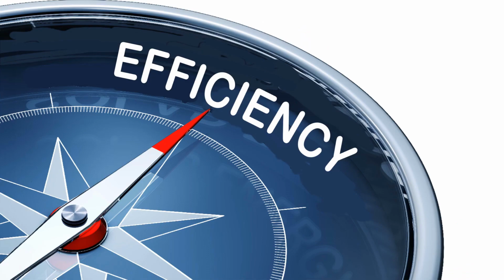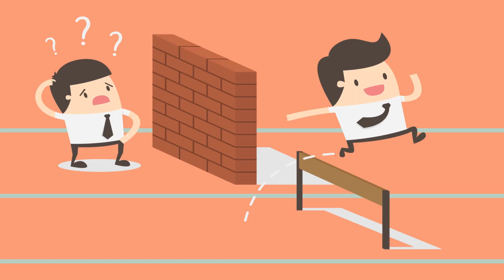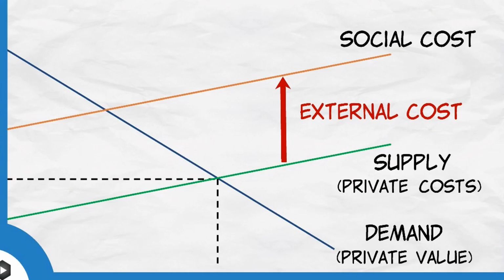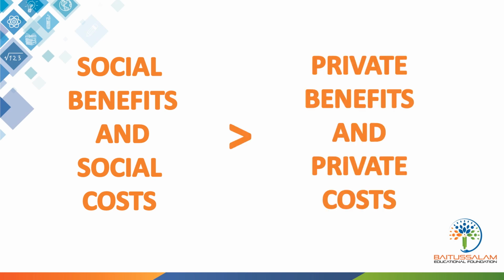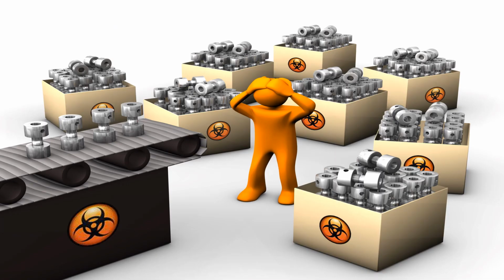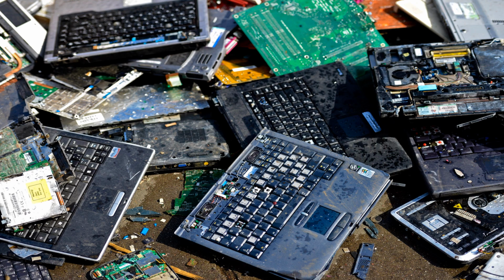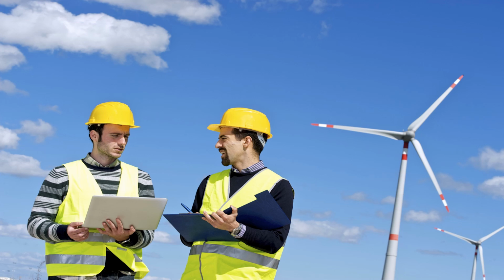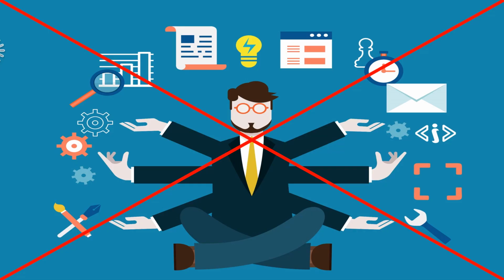Economics chapter 4 Part 1 (Market failure and Information failure)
This video is part of Baitussalam Educational Foundation's O-Level Economics video series, produced by our volunteers. The video follows the CIE O Level curriculum guided by the following books:
• IGCSE and O Level Economics by Susan Grant
• Economics: A complete course for IGCSE and O level  by Dan oynihan & Brian Titley.

This video includes:
00:00:21           Market Failure
00:01:22           Nature of market failure
00:02:10           Failure to take into account all costs and benefits
00:03:20           Fig.1 Over production
00:04:24           Fig.2 Under-production
00:04:46           Information failure
00:06:33           Credits

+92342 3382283